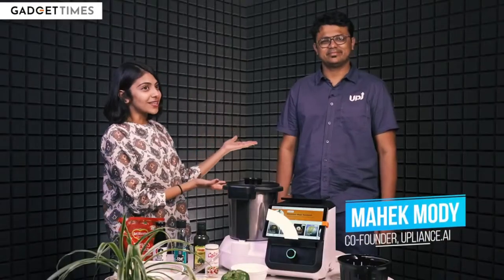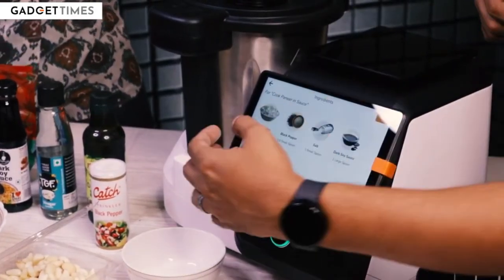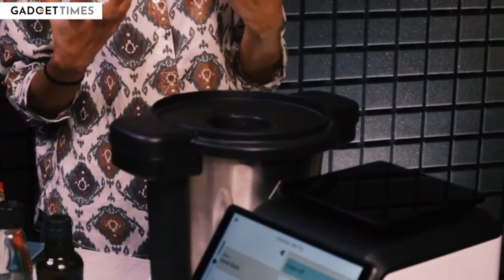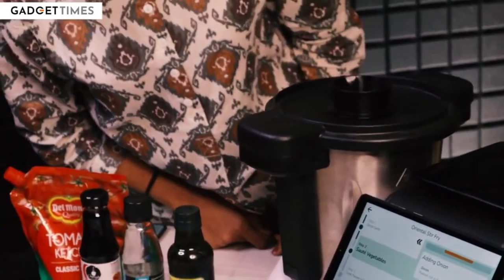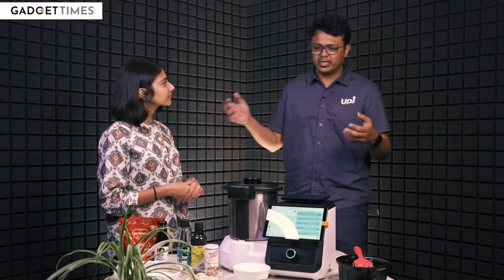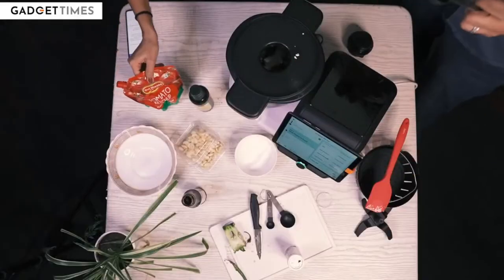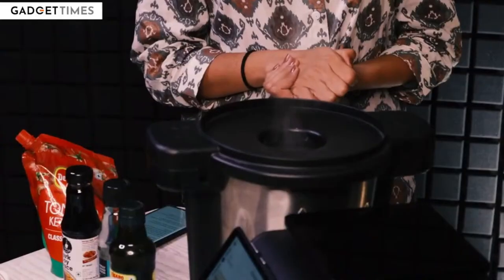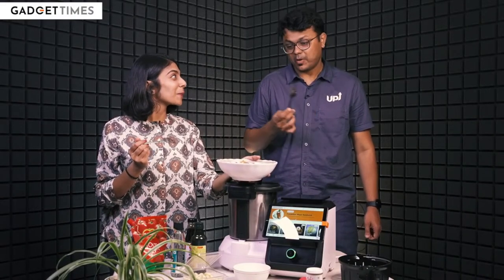ChatGPT Can Help You In Cooking Food | Know How AI Helps In Cooking | Gadget Times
Want to improve your cooking abilities? Level up your culinary potential with DelishUp's Delightful experience. Indulge in the irresistible flavours of Paneer Stir Fry, prepared effortlessly with ChefGPT's revolutionary power. Don't just cook, create magic with the perfect blend of AI technology and tantalizing tastes. Don't miss out on this exciting fusion of cutting-edge technology and delicious flavours. Hit play now and savour the future of cooking.